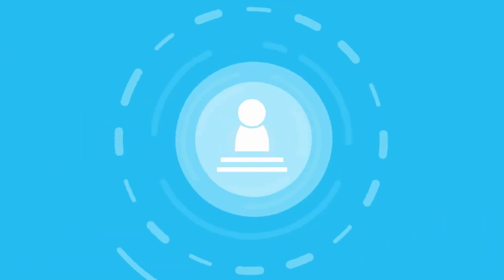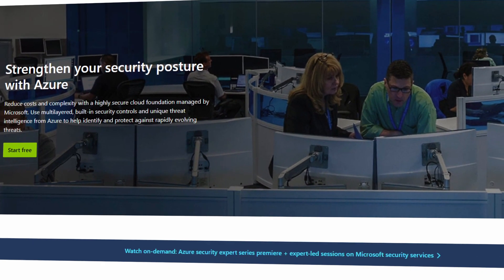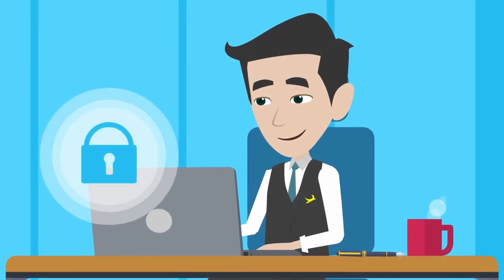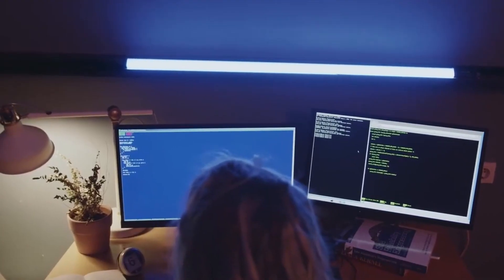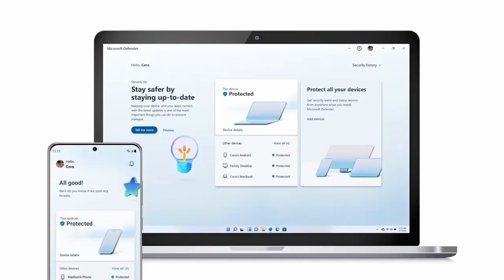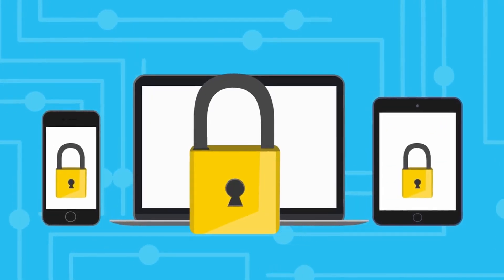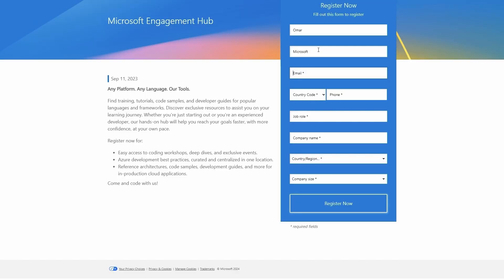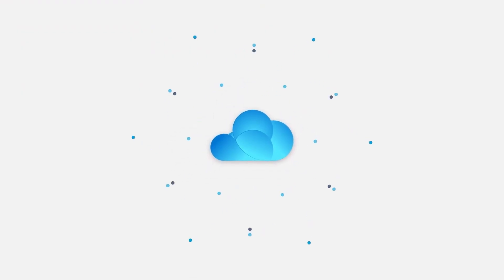How to secure Microsoft Azure 2024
Interested in finding out more about Azure? Sign up for our Microsoft Engagement Hub to find training, tutorials, code samples, and developer guides for popular languages and frameworks. Discover exclusive resources to assist you on your learning journey. Whether you’re just starting out or you’re an experienced developer, our hands-on hub will help you reach your goals faster, with more confidence, at your own pace.